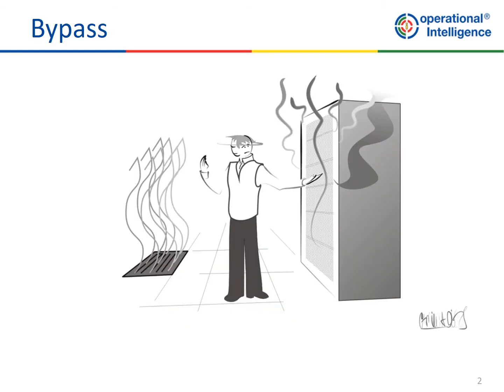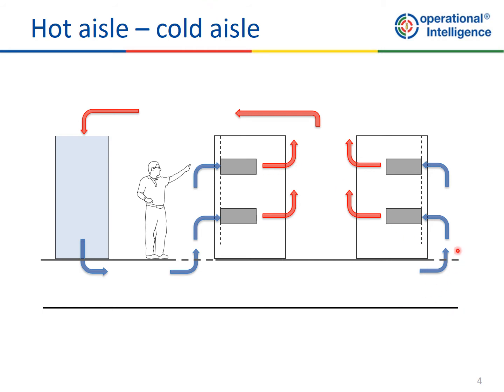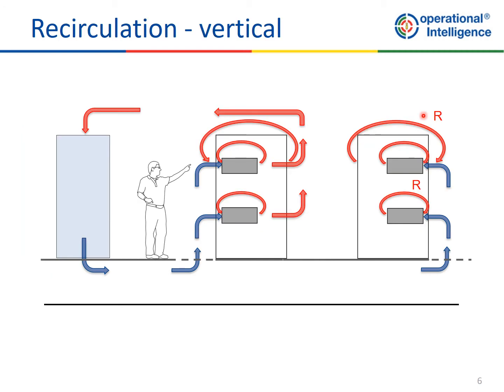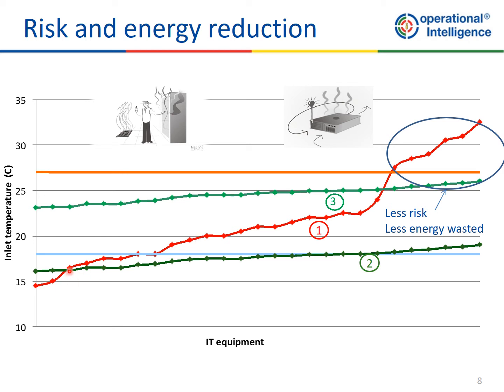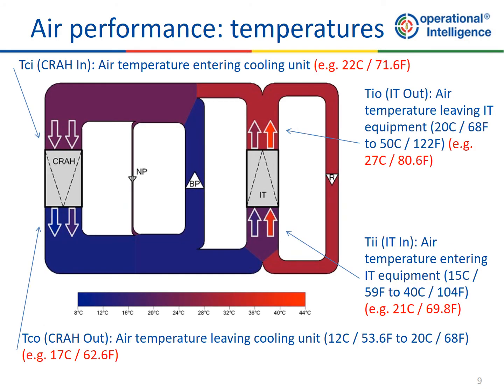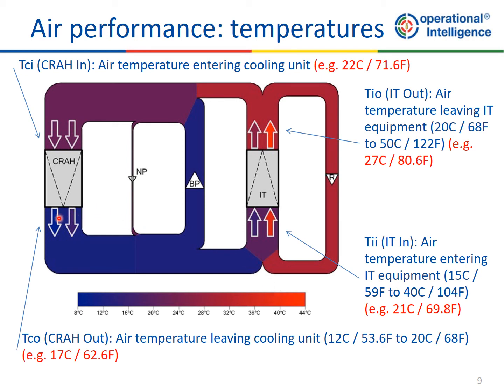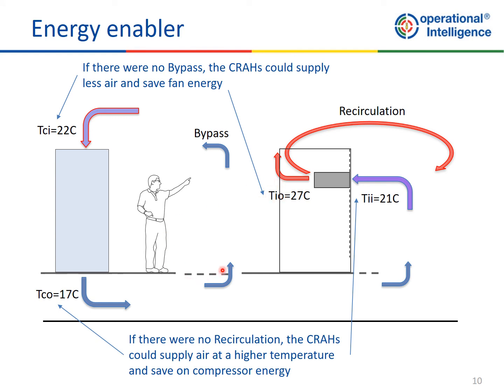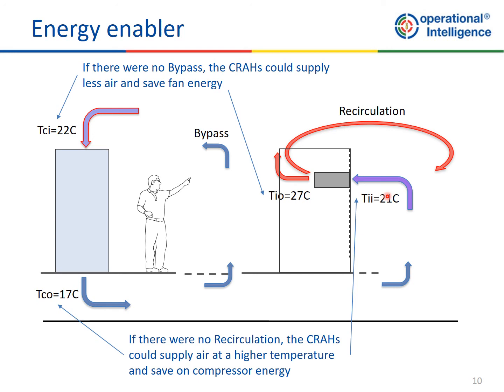Data Centre Air Management Introduction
Robert Tozer from Operational Intelligence explains a brief introduction into Data Centre Air Management.